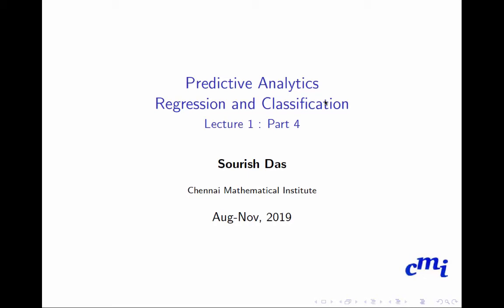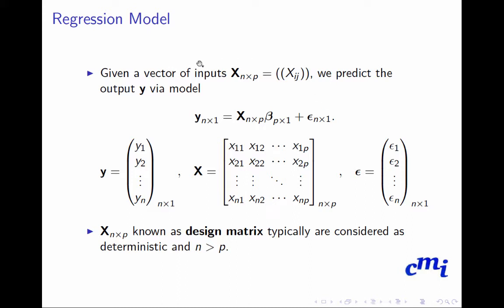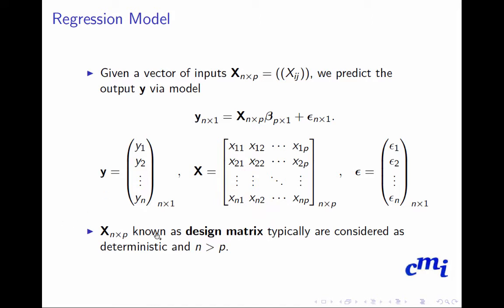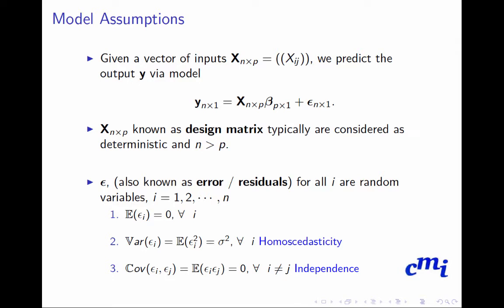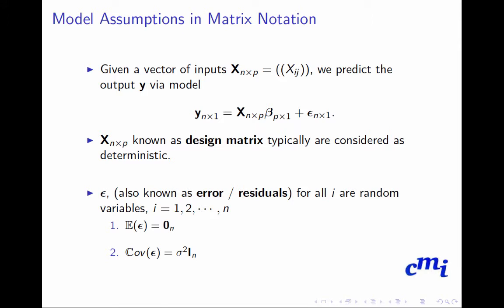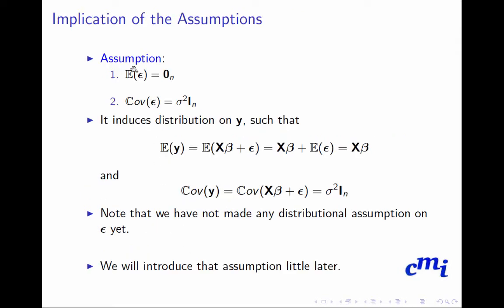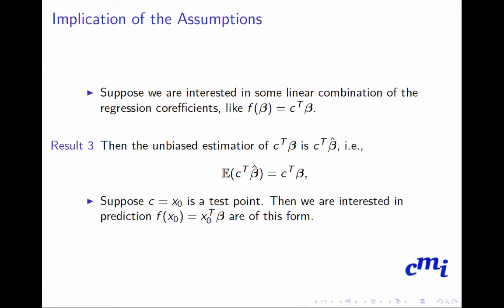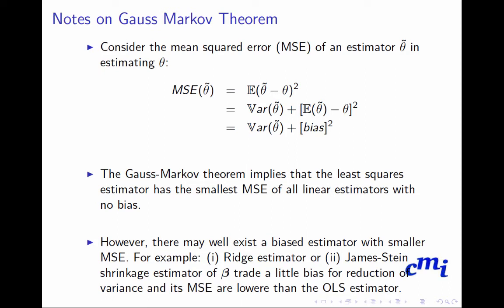Regression and Classification 4: Gauss Markov theorem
In this part 4 of lecture 1, we introduce the underlying assumptions of linear regression models. We discuss how under the assumptions of the homogeneity and independence on residuals, the Gauss Markov theorem is developed. We discuss the concept of mean squared error (MSE). How the MSE and prediction accuracy is related?